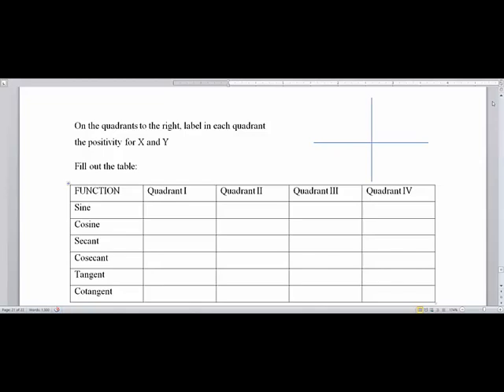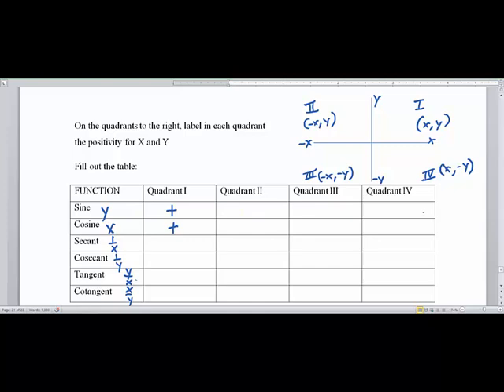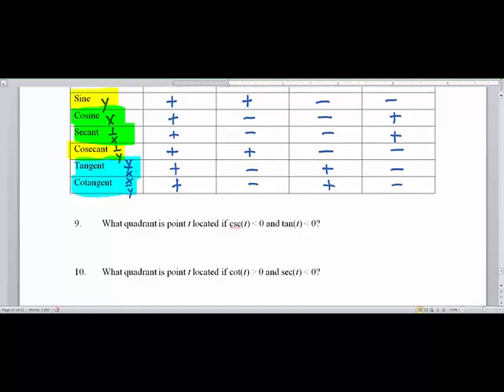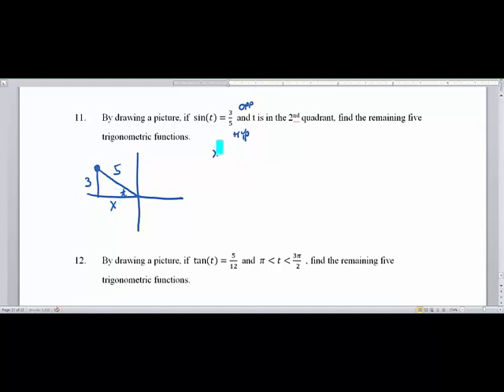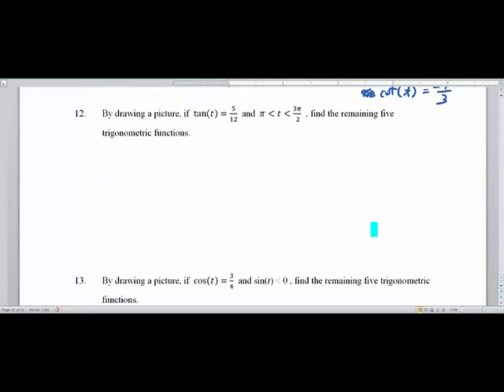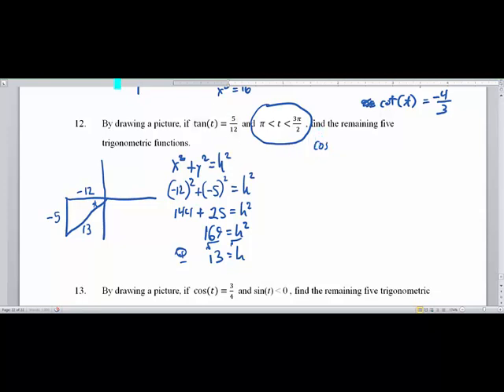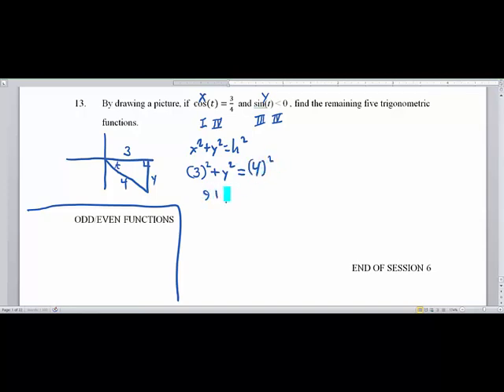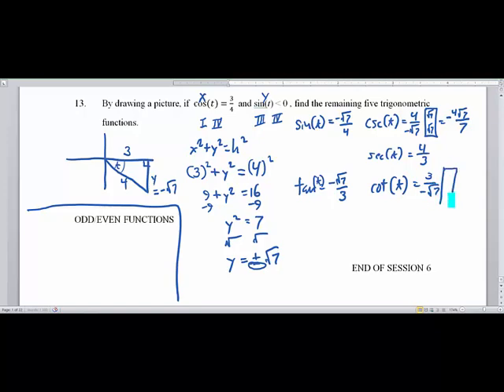Solving for the Six Trigonometric Functions Using Right Triangles